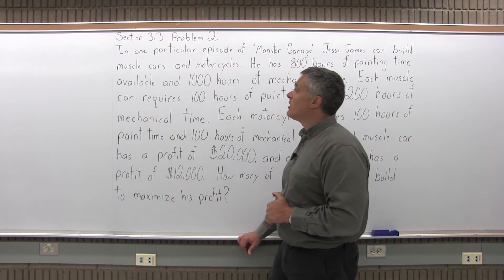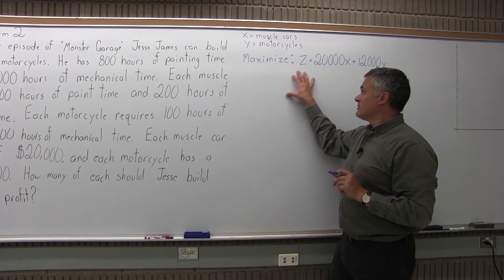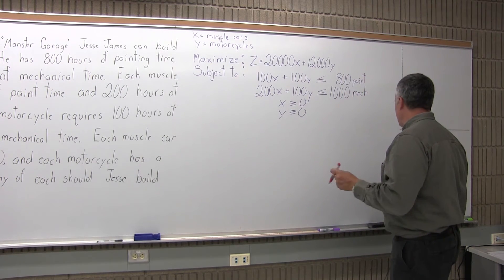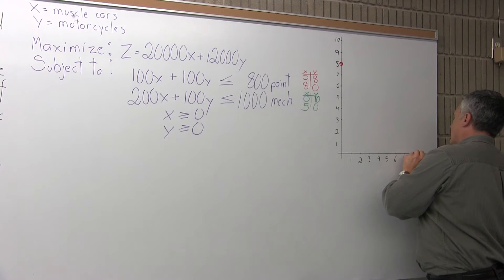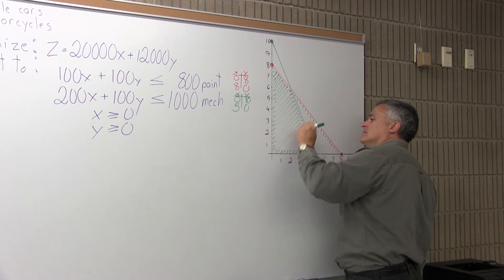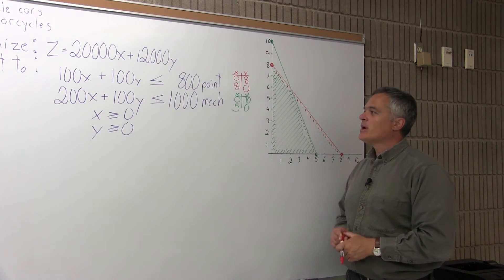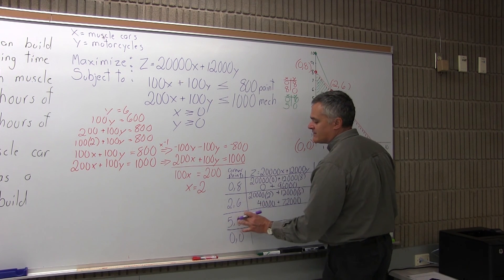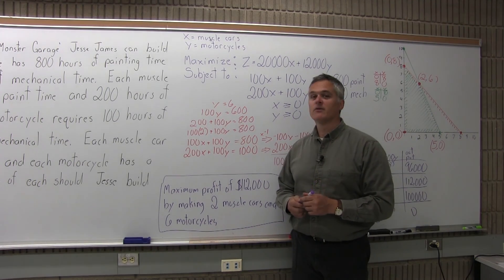MTH 131 Section 3.3 Problem 2 - Mathematics with Dan Avedikian